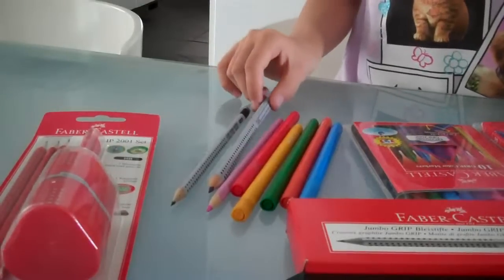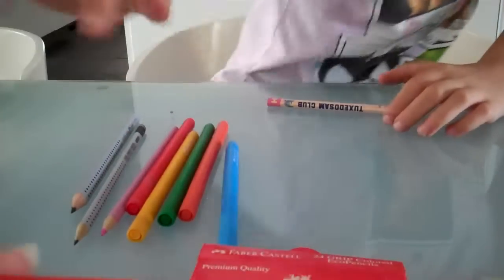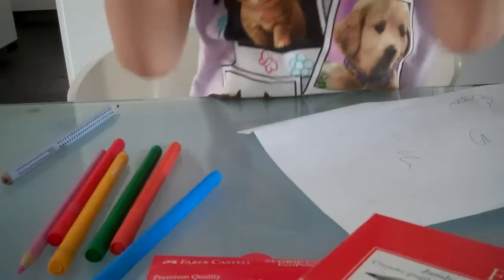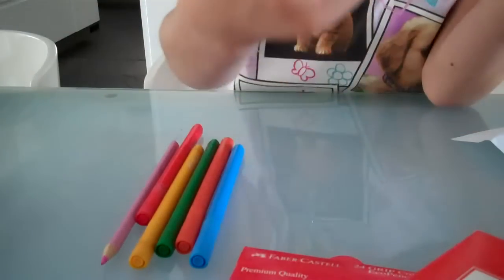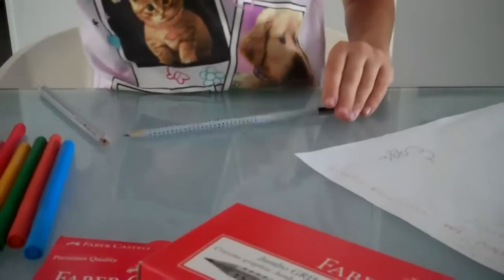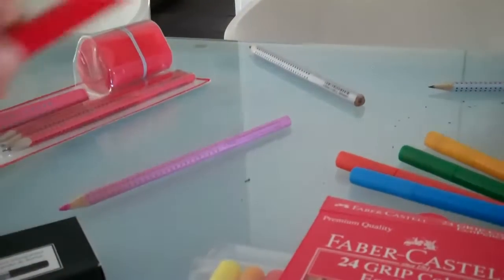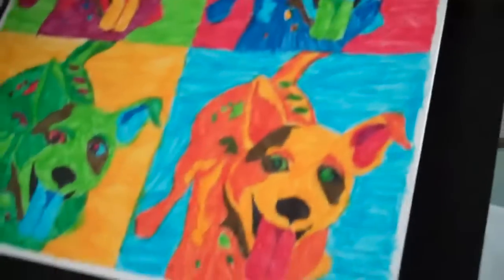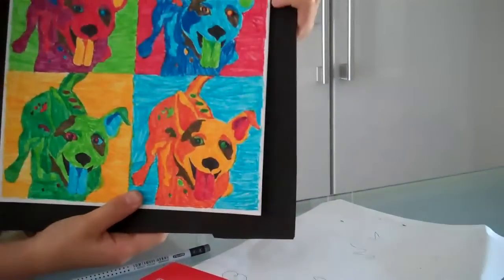GRIP Pencils have an easy & secure grip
Grip Eco Pencils and markers are great tools for writing and coloring. Learn more by watching this video